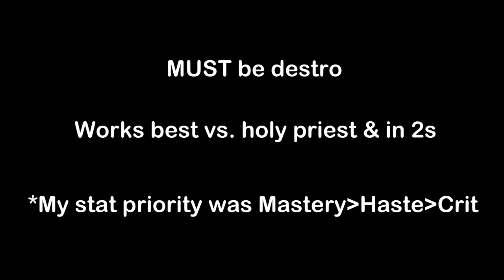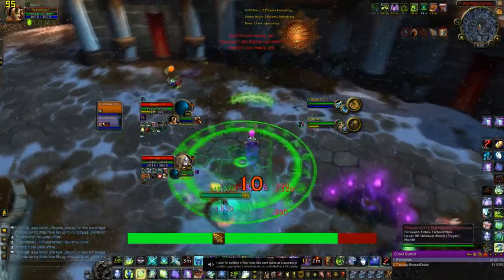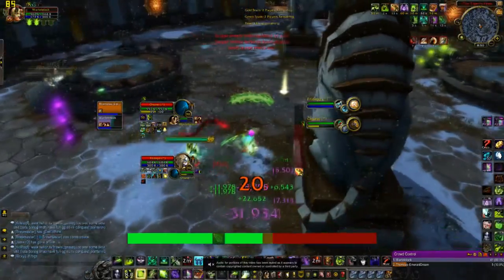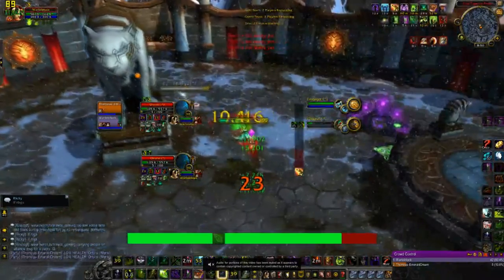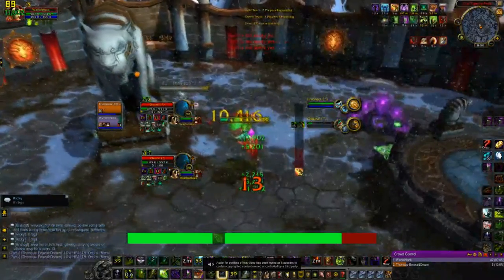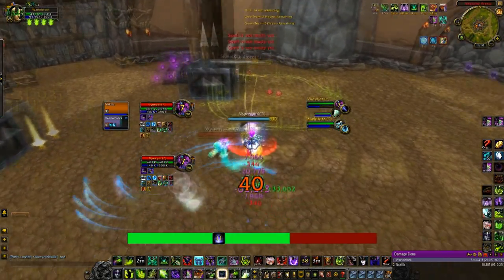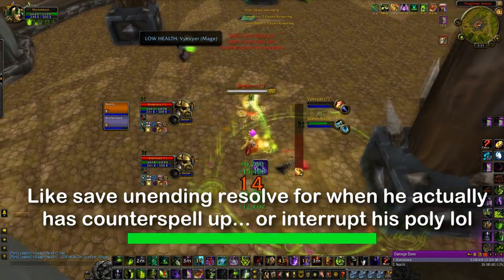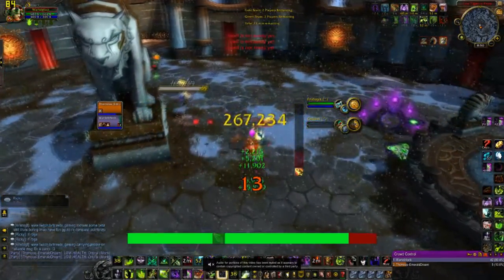INSANE Destruction Warlock Burst Trick | MoP 5.4.8